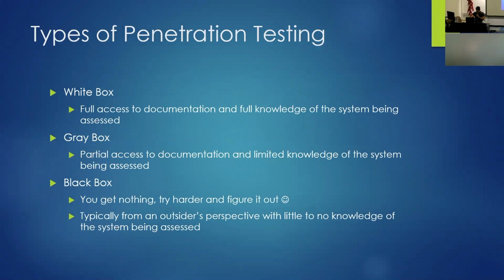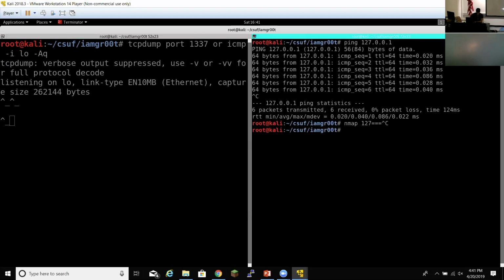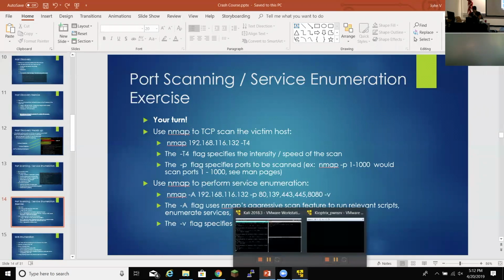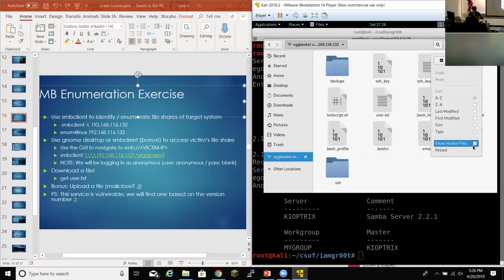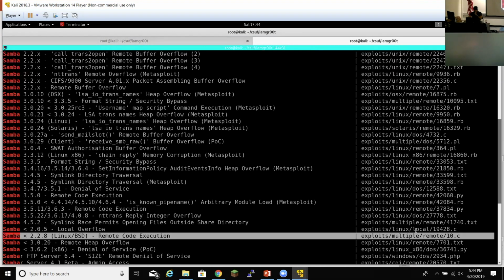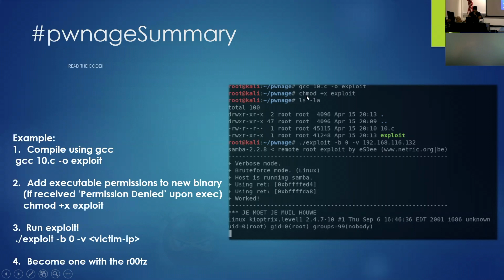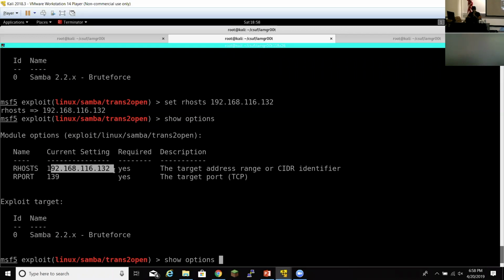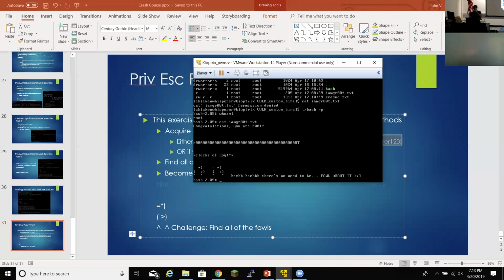Bugcrowd University @ CSUF - Crash Course on Penetration Testing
Learn the basics of penetration testing with Johnny Villarreal.

Taught during Bugcrowd University @ CSUF (April 20, 2019)